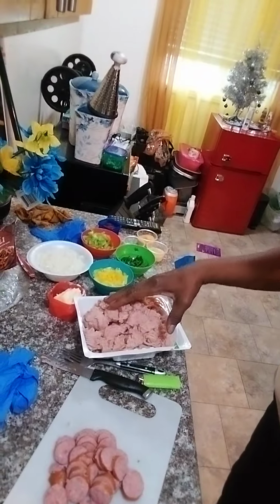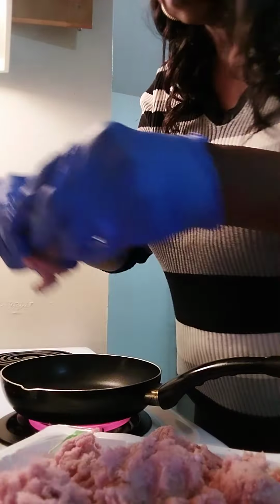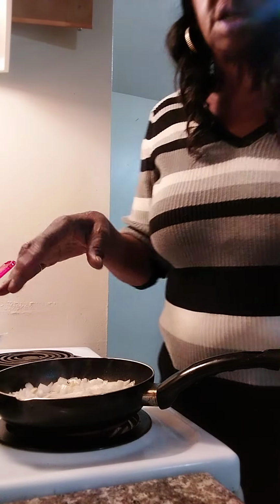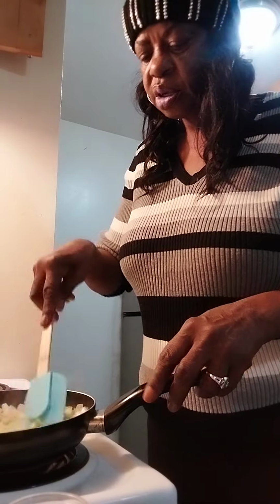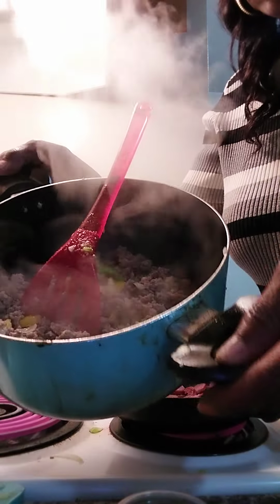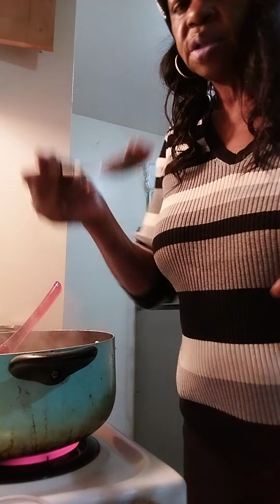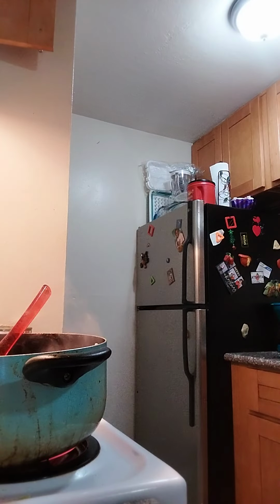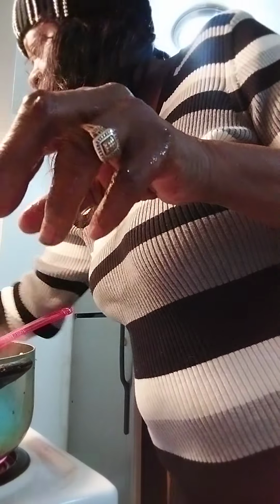homemade ground turkey chili for a cold day